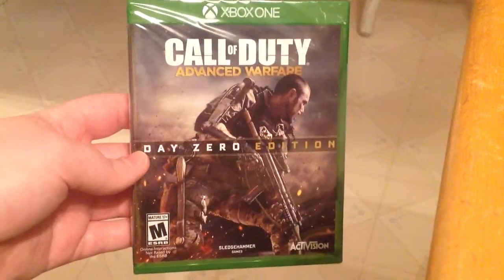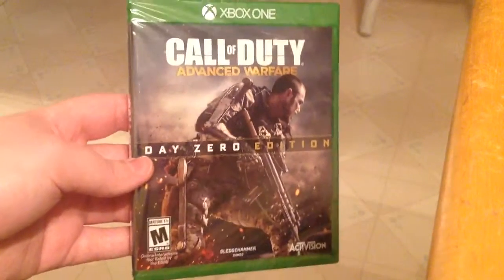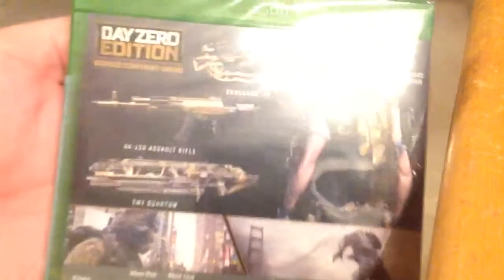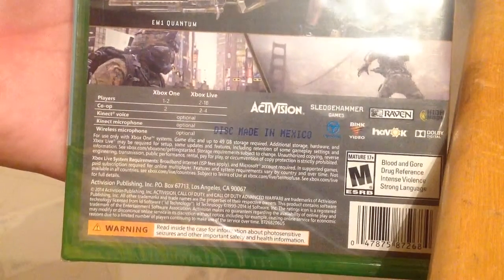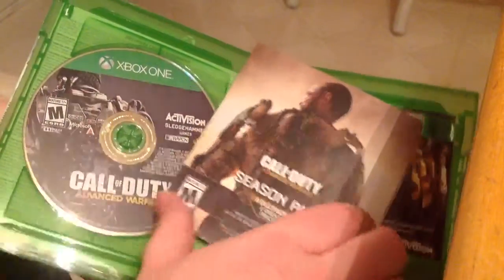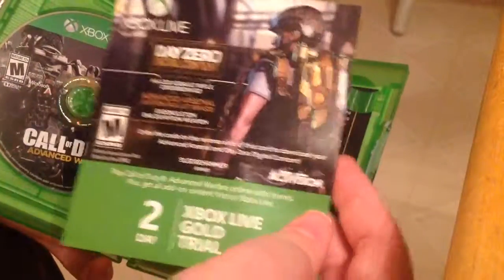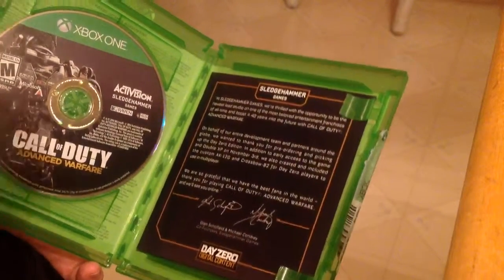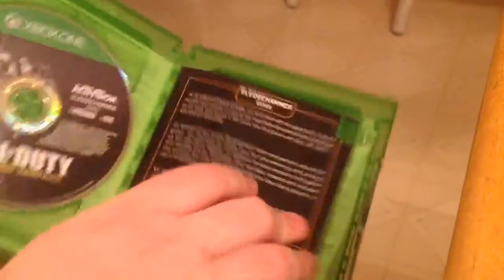Call Of Duty Advanced Warfare Day Zero Edition Unboxing (Xbox One)